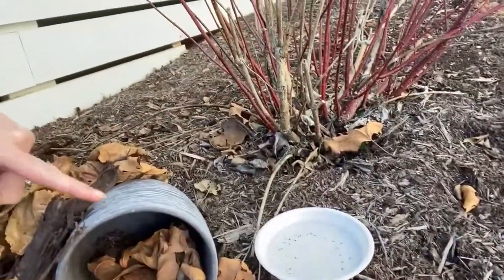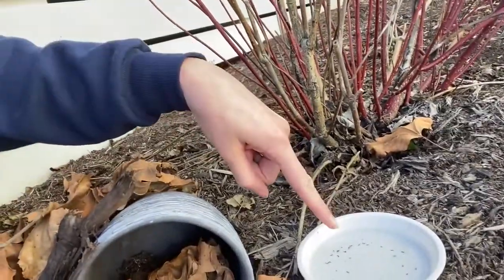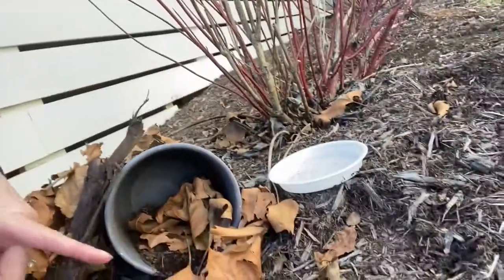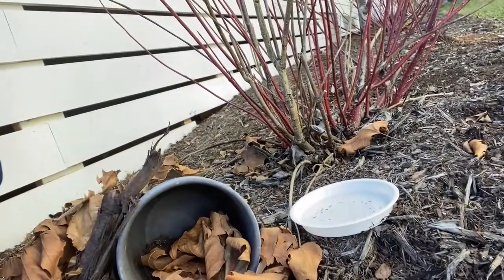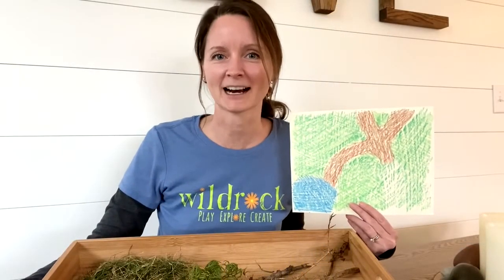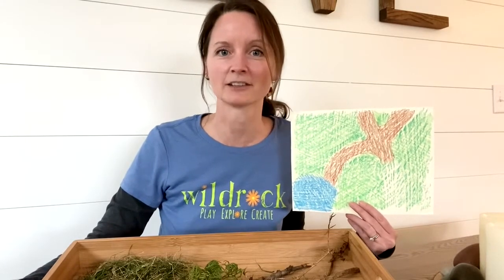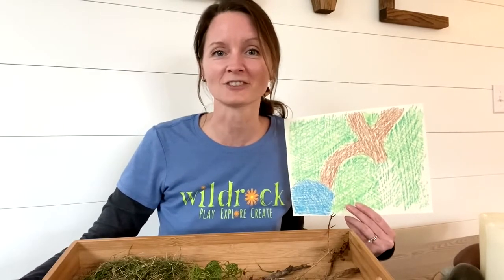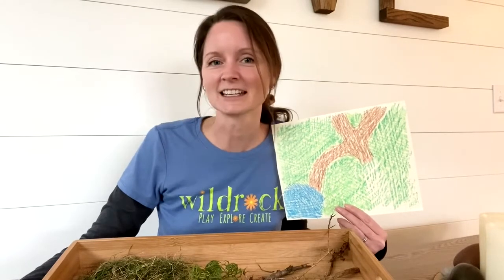Global School Play Day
Win a free virtual Wild About Animals field trip for your classroom by participating in the Tiny Worlds Habitat Play Contest!  You will create a habitat to play with or to help animal friends outside your home!